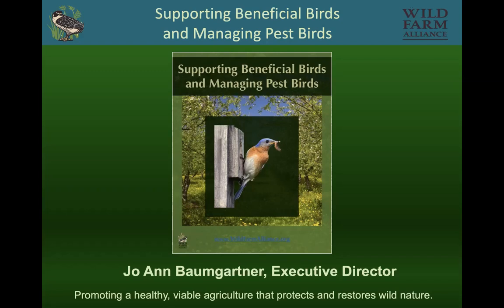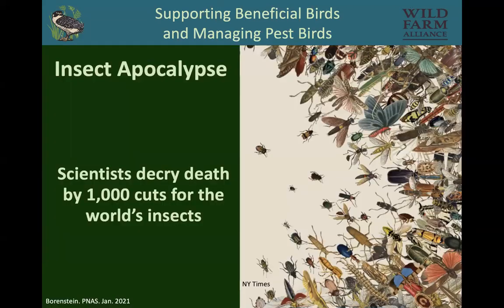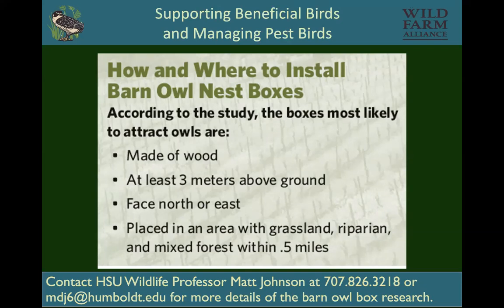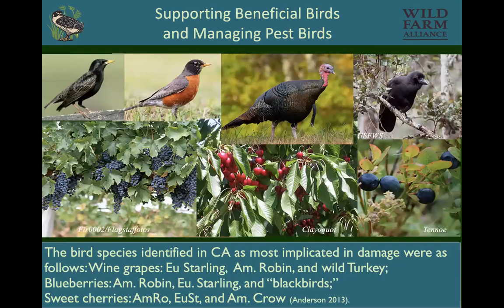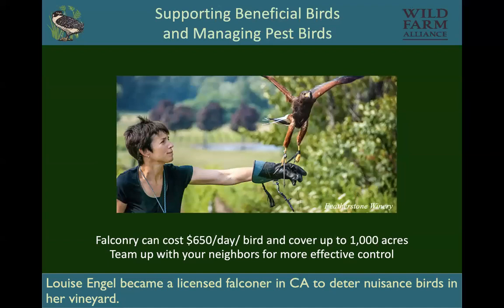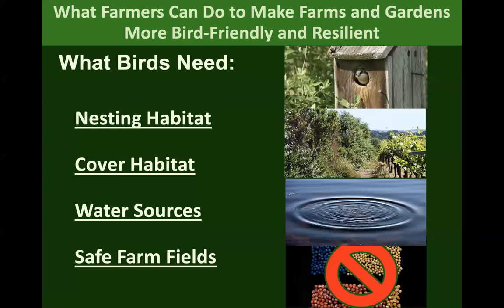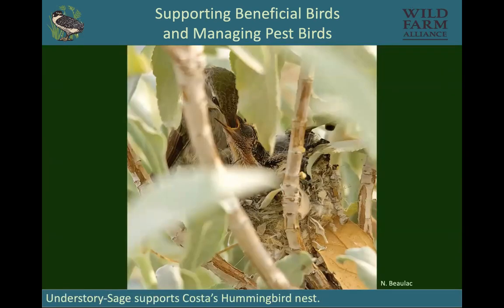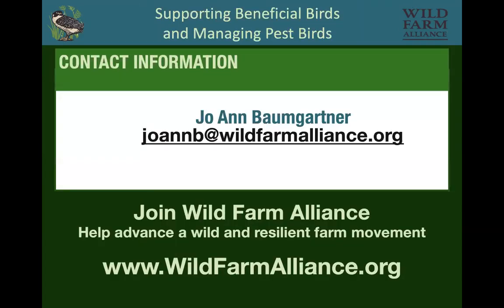Supporting Beneficial Birds and Managing Pest Birds in Vineyards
Guest speaker Jo Ann Baumgartner, Wild Farm Alliance. Recorded by LIVE on September 2021.